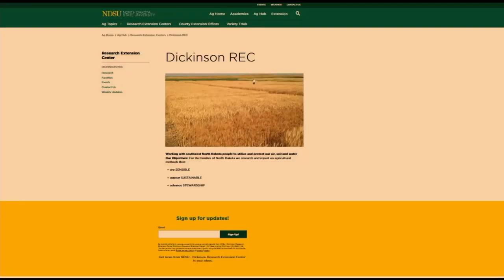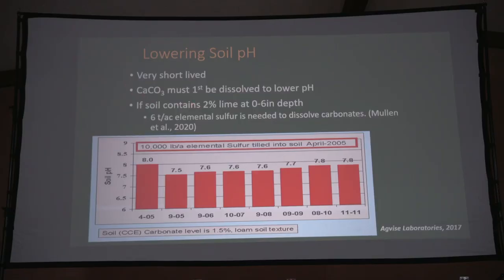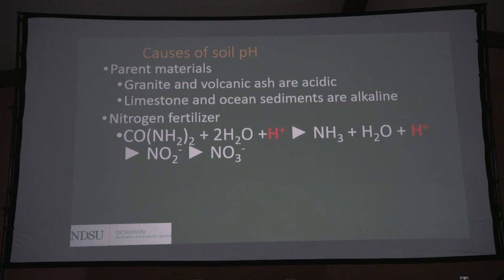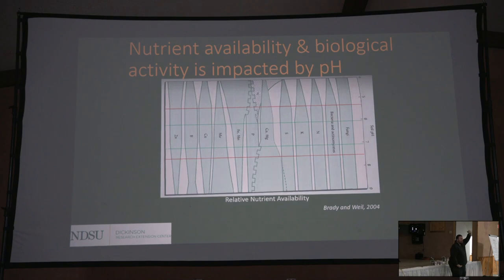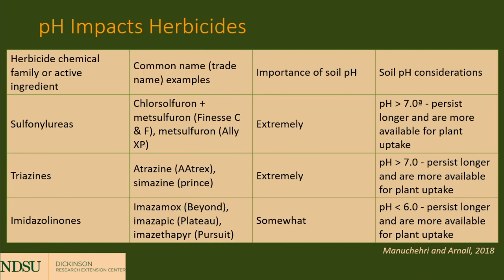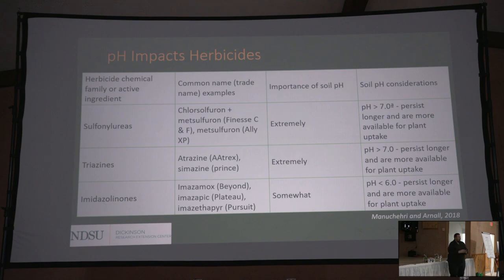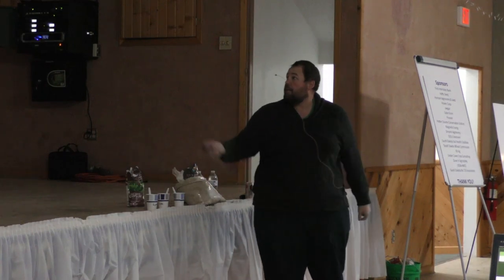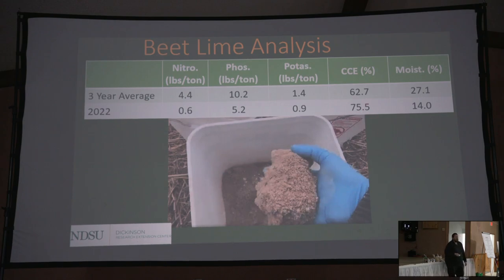Acid Soil Management in No Till Soils presented by Dr Chris Augustin in 2024 at Gettysburg, SD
Listen to Dr. Chris Augustin present on causes and management of low pH soils. Presentation includes results of long term research looking at mitigation of low pH soils in ND.